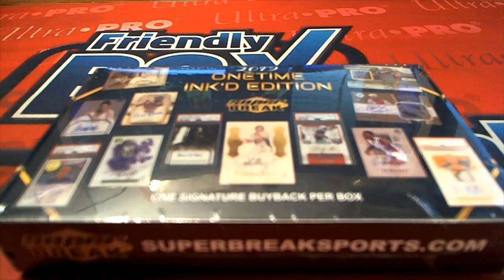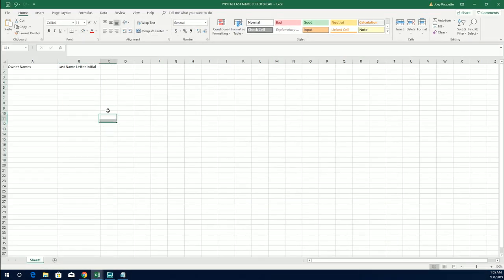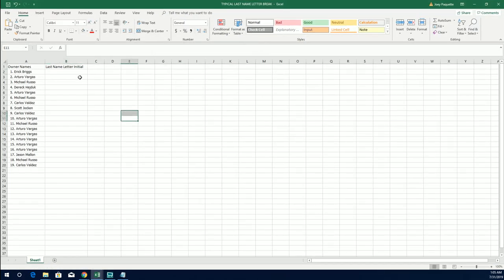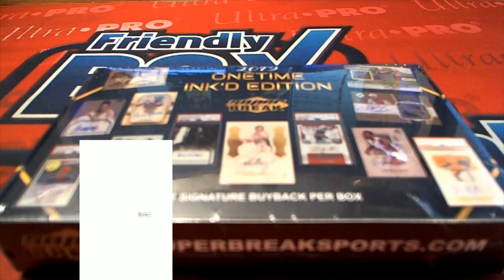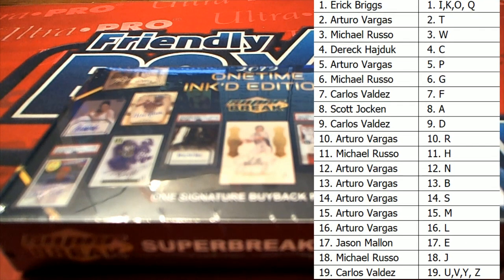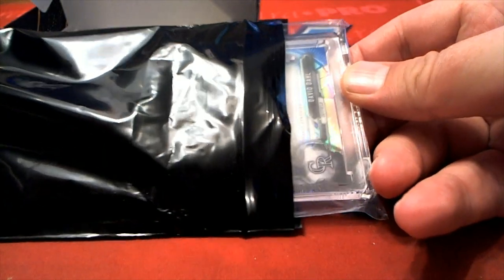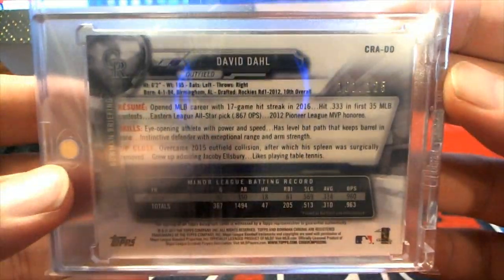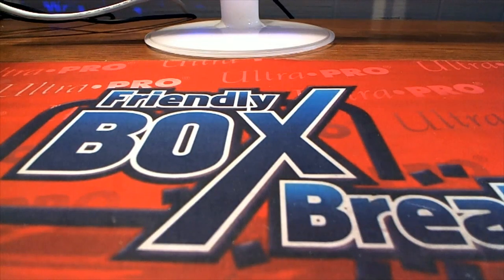2019 Super Break One Time Inkd Edition Box ID 19ONETIMEINK113